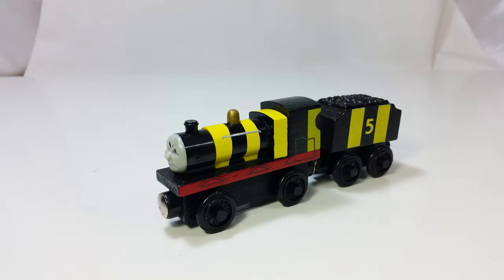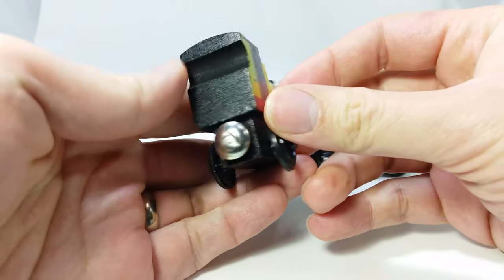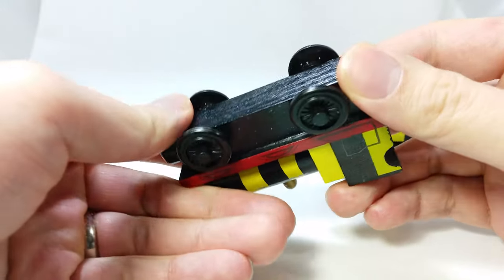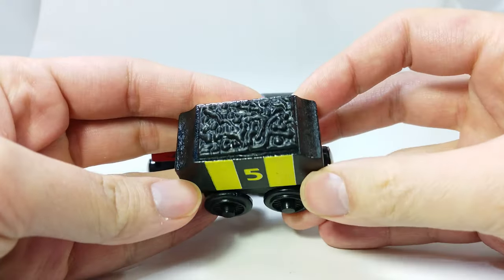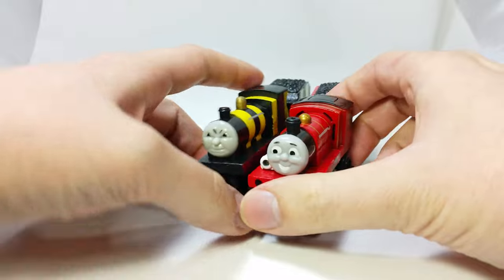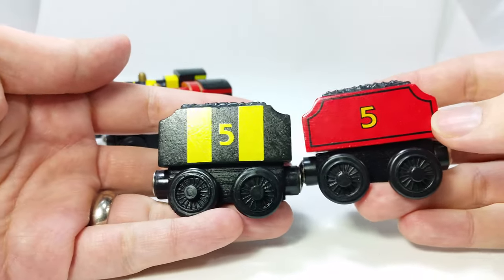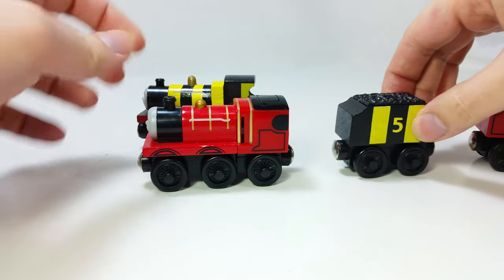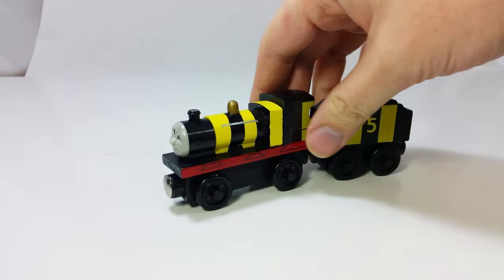Wooden Bee James Knock Off Review Thomas and Friends Wooden Railway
Here is my look at the KO wooden Bee James found on Ebay.
These aren't bad to fill some gaps in your train set, but be aware of some of the differences and quality.